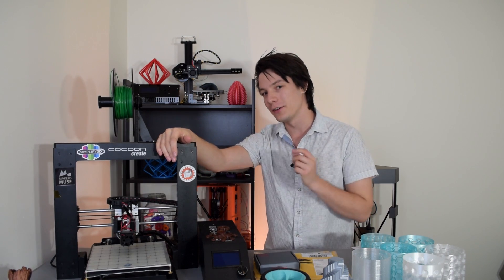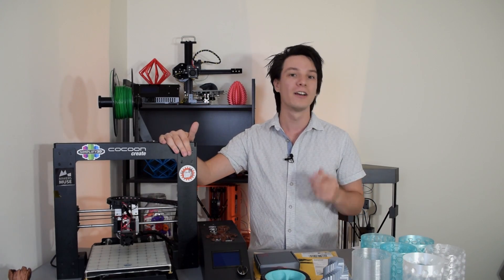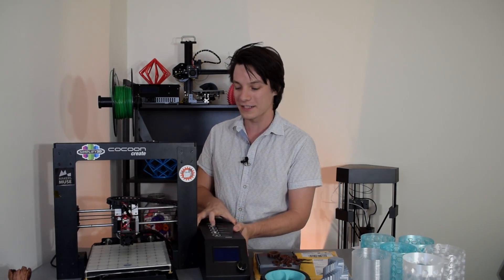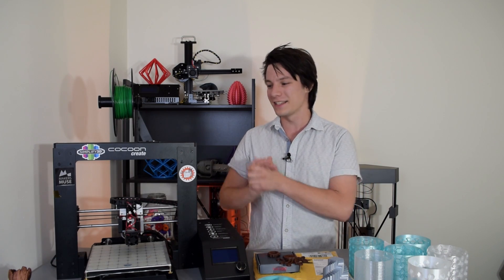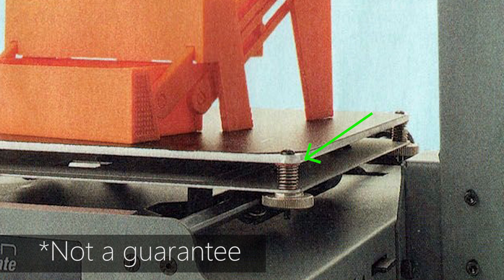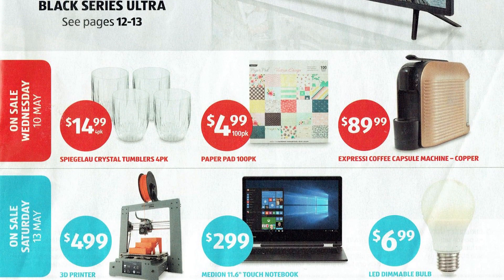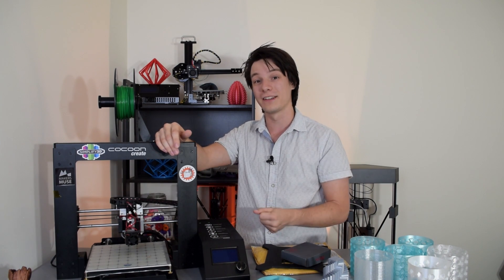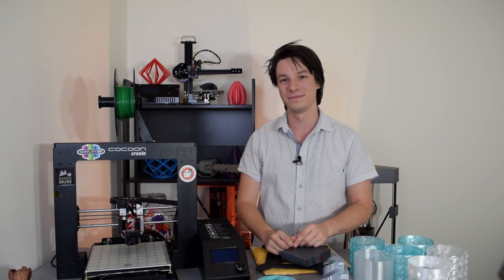ALDI to sell 3D Printers... again!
Aldi supermarkets will be selling the Cocoon Create Touch 3D Printer on the 13th of May 2017 in Australia. Here's what you should know!